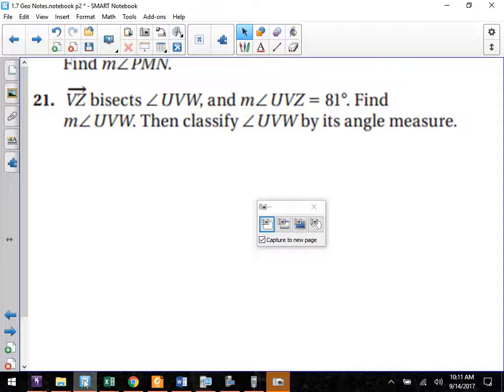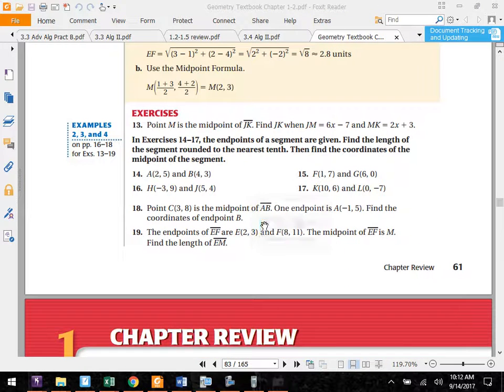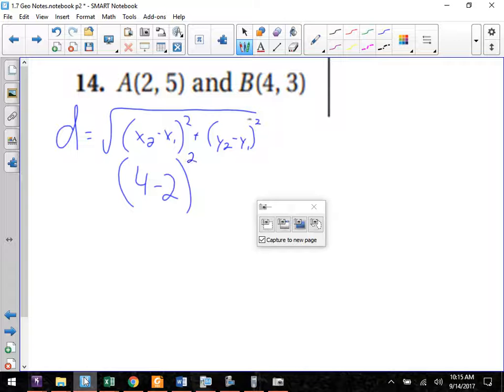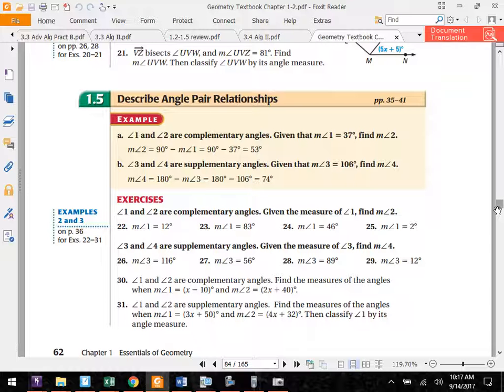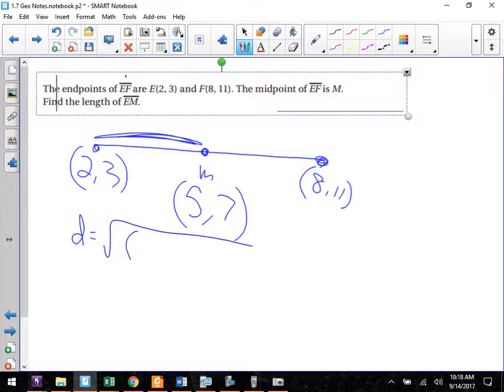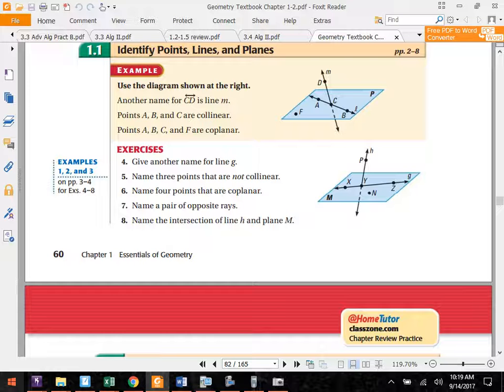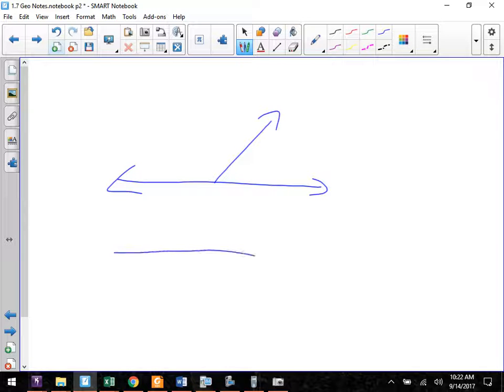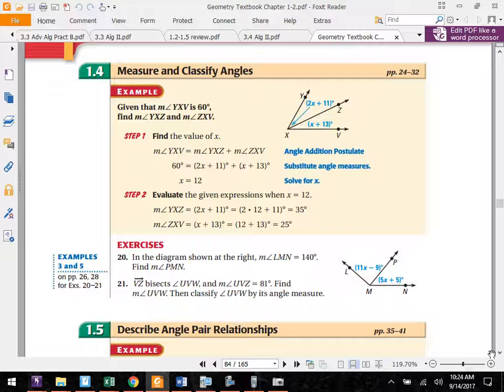September14 review day 2 p9 10